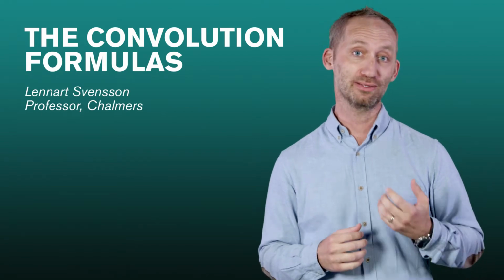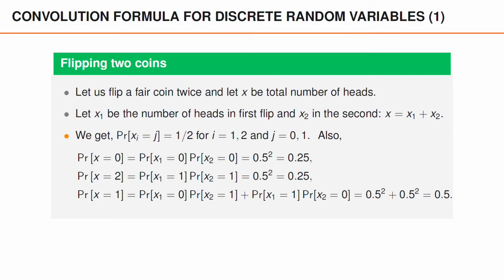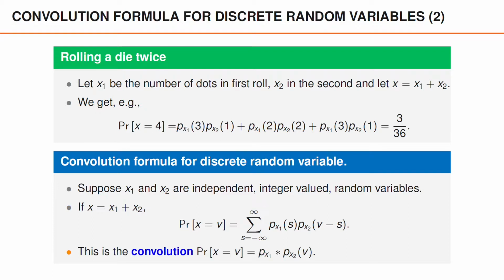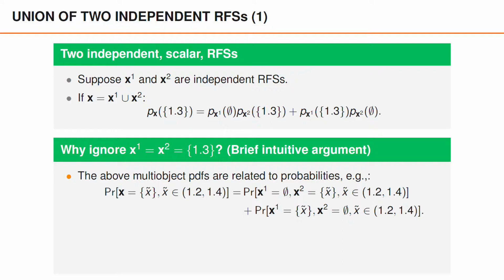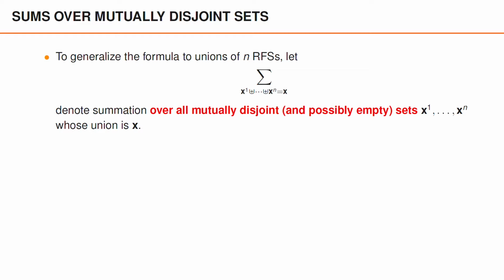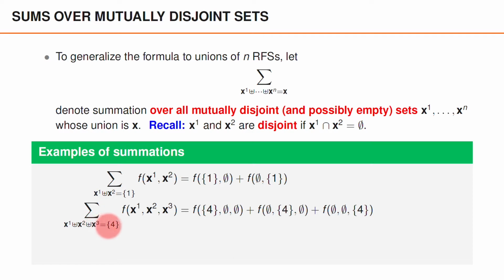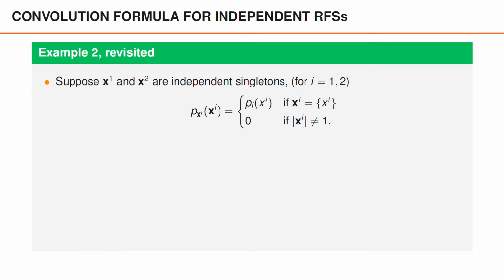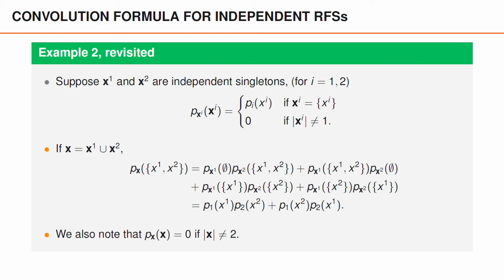The Convolution Formulas